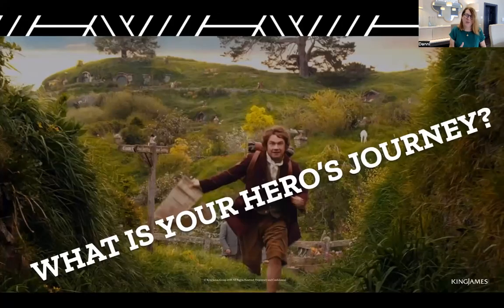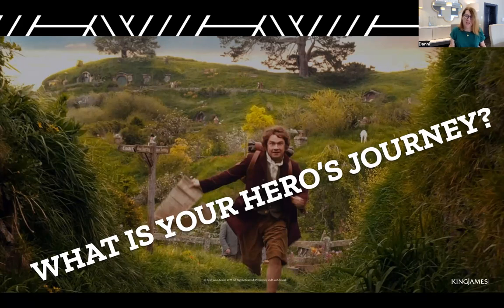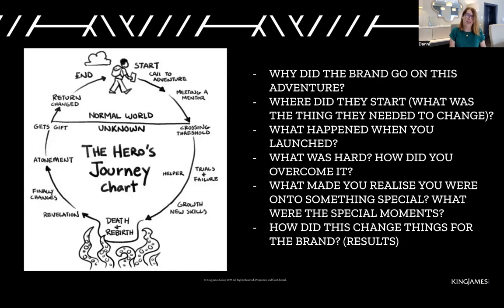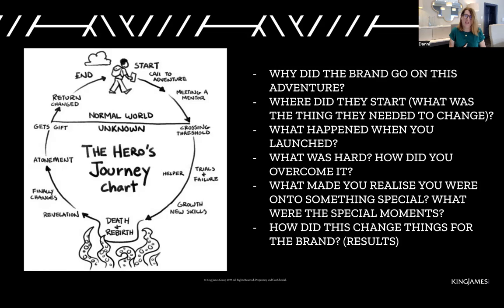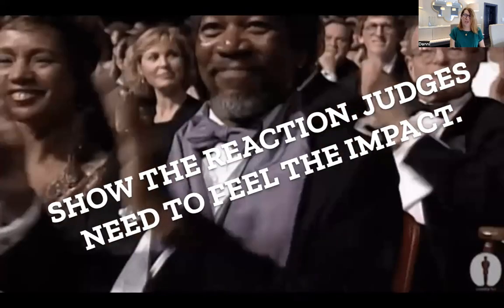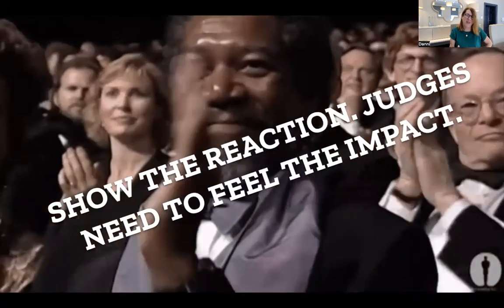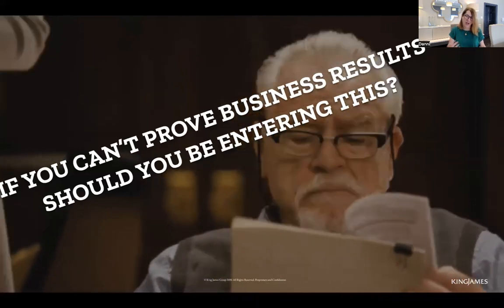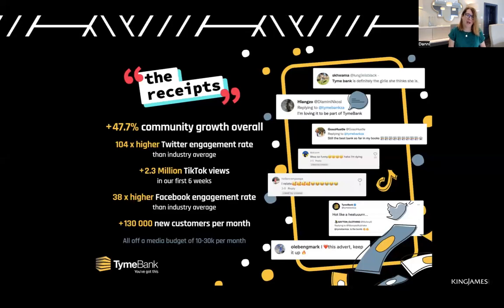IAB SA Bookmark Awards - 'How To Perfect Your Entry' Masterclass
Building on the interaction of our first post-pandemic in-person awards show held last year, this year’s Bookmarks season adds a layer of focus on fostering further engagement by encouraging more organisations to highlight their work through synergy and learning. Many organisations have previously asked us for a masterclass, so we have included this in this year’s Bookmarks season to assist entrants to perfect their awards entry.

Learn how to perfect your Bookmark Awards entry by taking notes in the 2023 Bookmarks Masterclass facilitated by King James ECD, Danni Pinch.
Danni will take us through insights and learnings on how to craft an award winning entry, top tips and the importance of demonstrating real business results and KPIs.